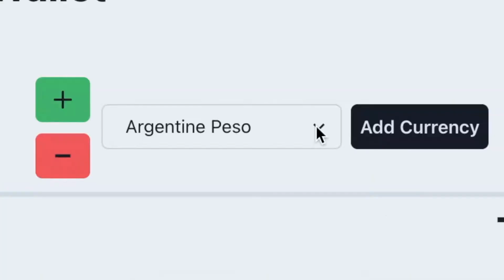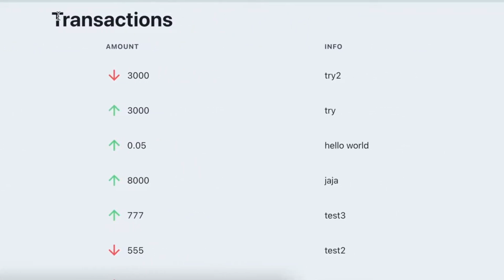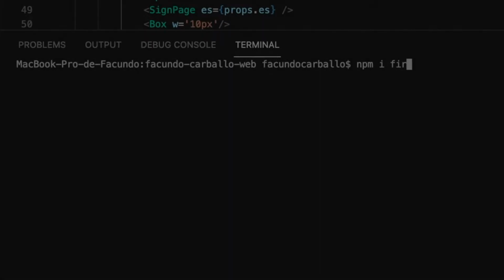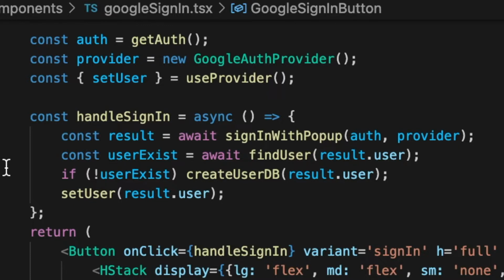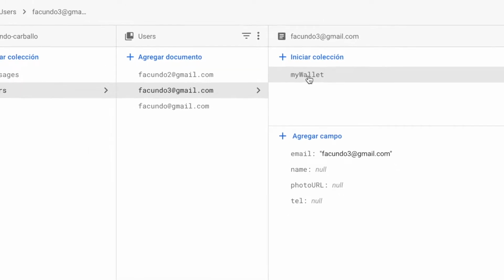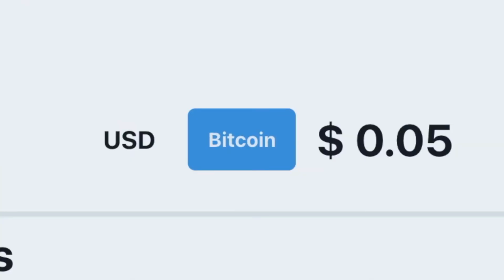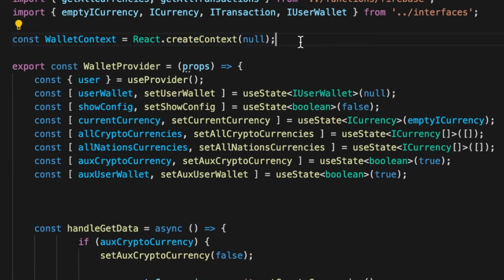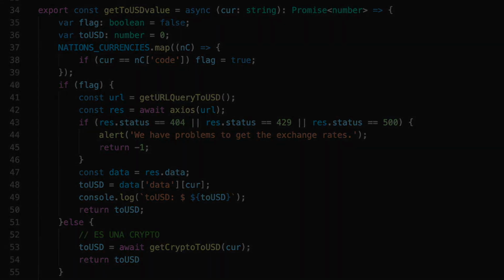Creating a Wallet of Crypto & Fiat Currencies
myWallet is useful to track all the movements that we will make with our currencies. Working with two different APIS to get the conversion value on USD of all of our currencies. This app is made with React, Next, ChakraUI and Firebase.